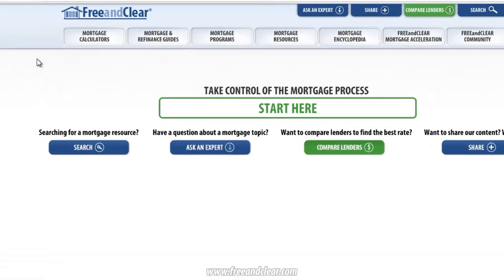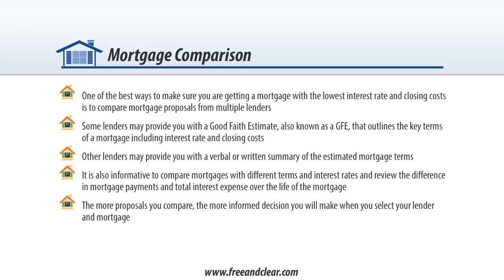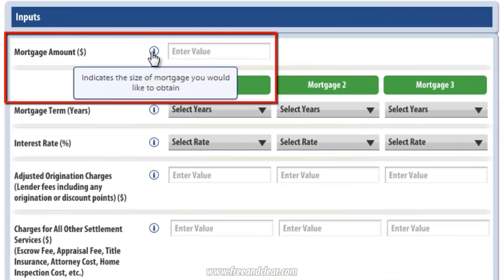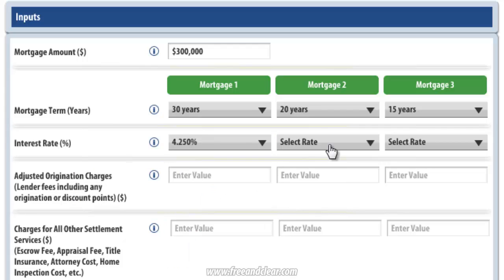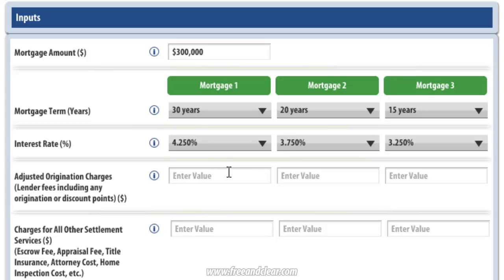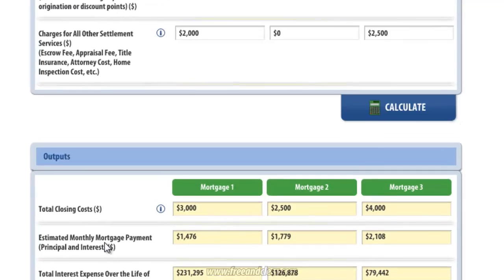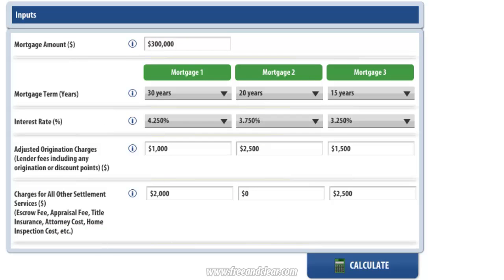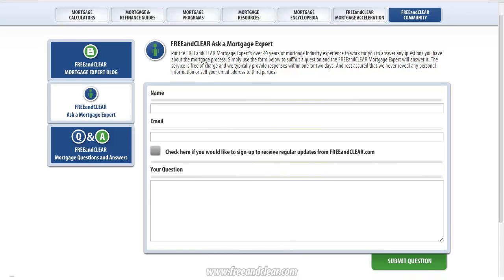Mortgage Comparison Calculator Video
Detailed explanation of the FREEandCLEAR.com Mortgage Comparison Calculator which enables you to compare up to three multiple mortgage proposals to determine the mortgage that is right for you.  Evaluate mortgage proposals with different terms, interest rates and closing costs and compare monthly mortgage payments and total interest expense over the life of the mortgage to select the mortgage that best meets your financial goals. to learn more and to master the mortgage process.